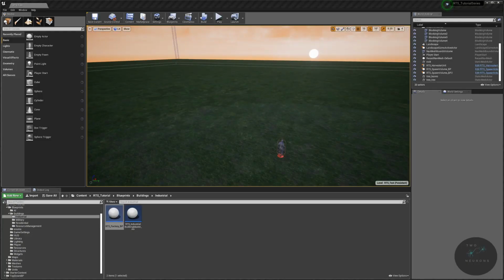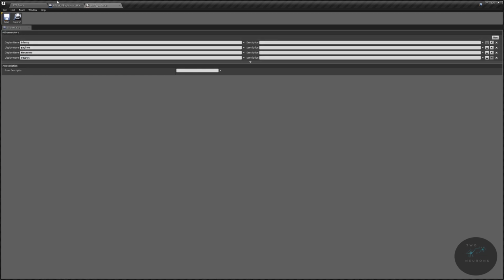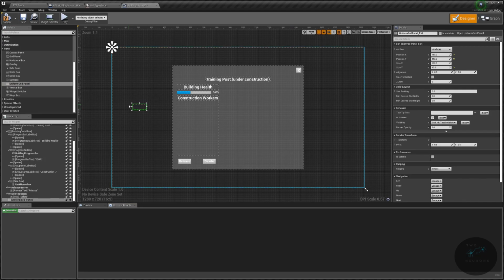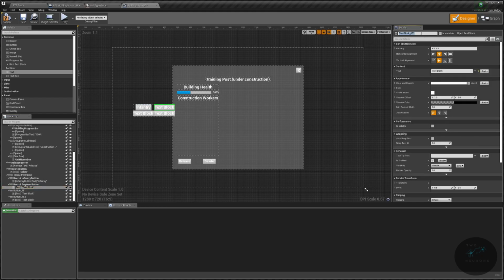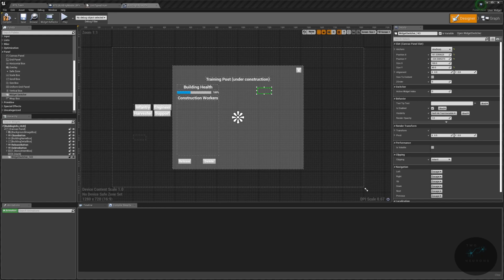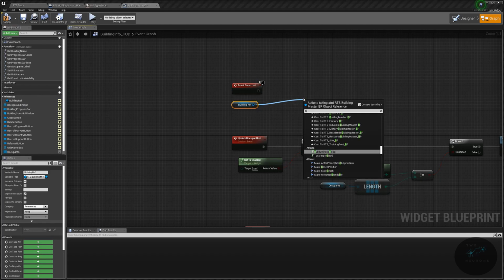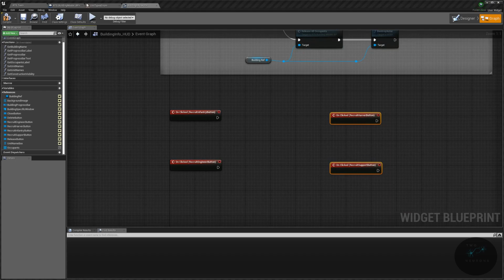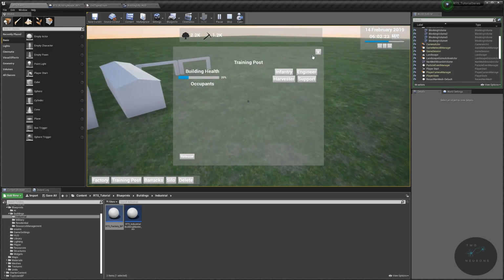7.49 Unit Recruitment UI [UE4 - RTS Tutorial]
Welcome to the 49th video of this UE4 RTS tutorial series. In this video, we will set up our UI for unit recruitment and prep functionality.

In the next video, we will do the first half of our unit recruitment.

Section 7: Resources, Units, and buildings
Lesson 44: Harvesting resources
Lesson 45: Ending harvest
Lesson 46: Bringing resources to buildings
Lesson 47: Handling of max resources
Lesson 48: Fixing Sun rotation and
Lesson 49:  UI for unit Recruitment
Lesson 50: Unit Recruitment Part 1
Lesson 51: Unit Recruitment Part 2
Lesson 52: Engineering Unit
The plan for this series is roughly:
1. Movement
2. Time and HUD
3. Resources (basic)
4. Units/NPCs (basic)
5. Construction (basic)
6. Combining Units and Construction (basic)
7. Resources, Units, and buildings
8. Unit/NPC behaviour